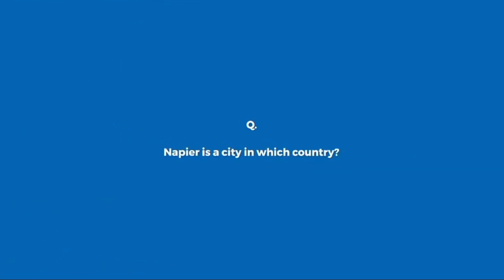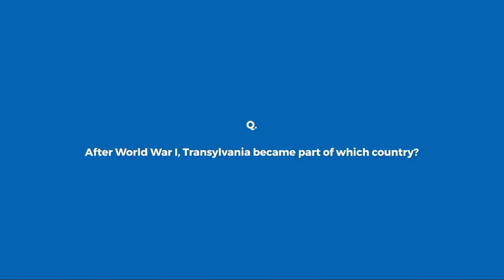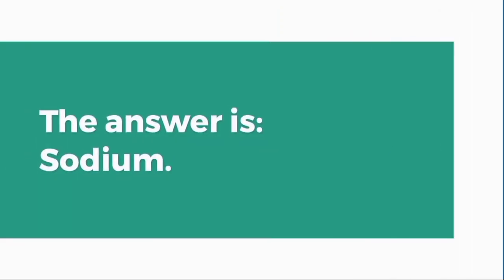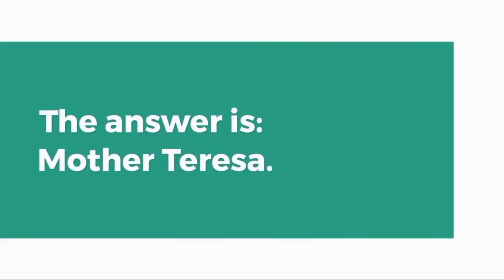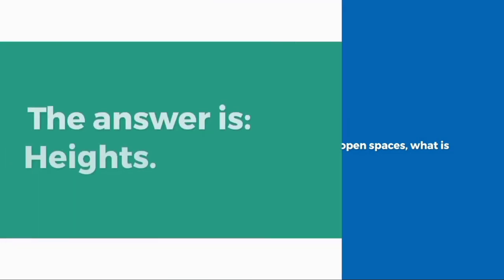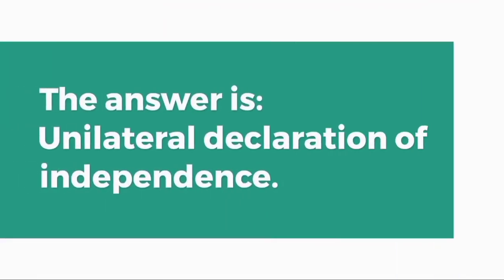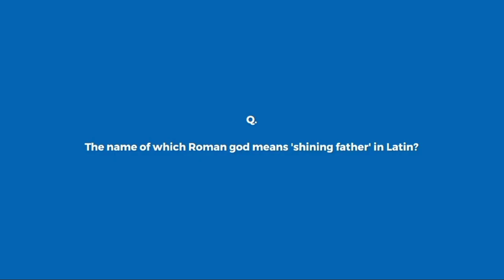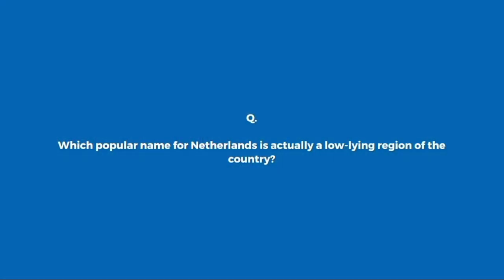MOST IMPORTANT GENERAL KNOWNLEDGE MCQs FOR Army, PAF, FIA, FBR, PPSC and FPSC Exams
This channel is about Riddles, Puzzles, Brain Treasures ,IQ test, Quiz's and substantially more!
Very much like our bodies, our mind additionally need some activity and tomfoolery. Also, that is the very thing that we do at Our channel ( PLAY WITH BRAIN )
Our channel ( PLAY WITH BRAIN ) is generally there to assist you with his astonishing Study Tips.

Much appreciated